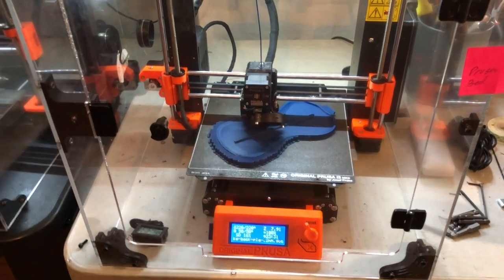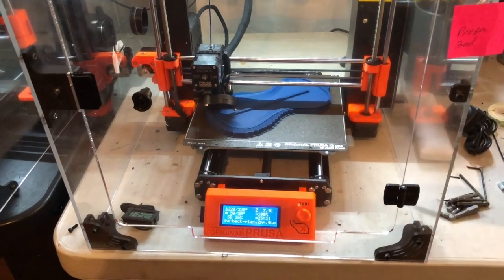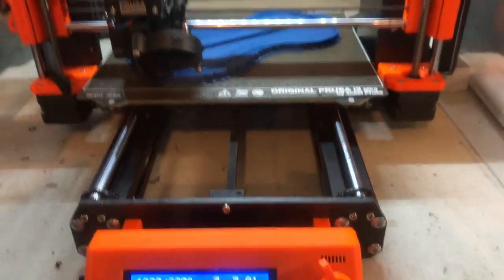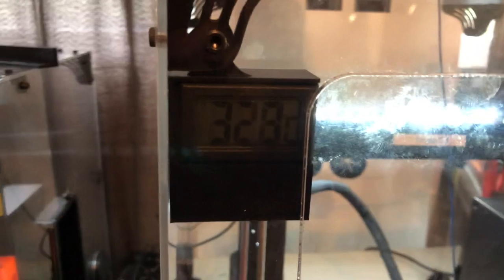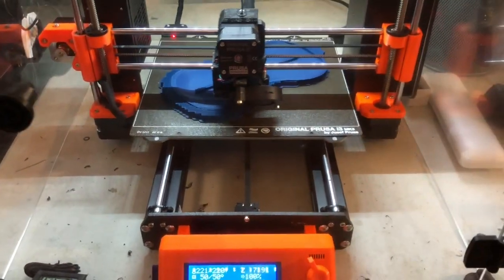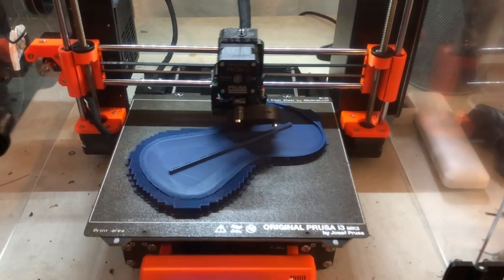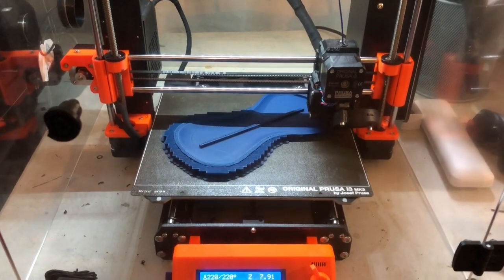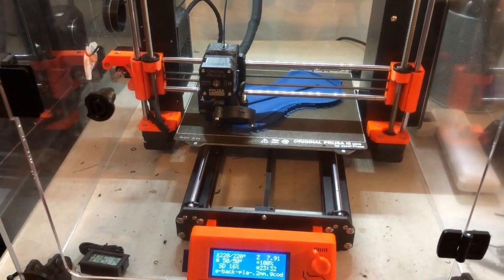3D Printing with PLA in a 3DUpfitters Enclosure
This short video demonstrates printing large, complex objects in PLA within our Prusa MK3S enclosure, and was recorded to go along with this blog post: